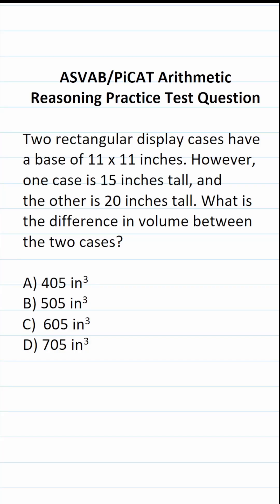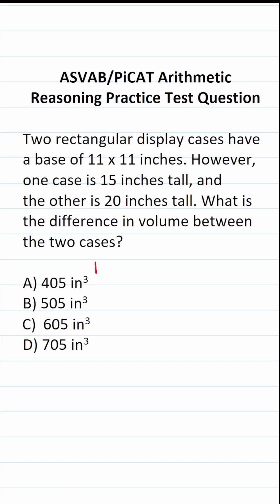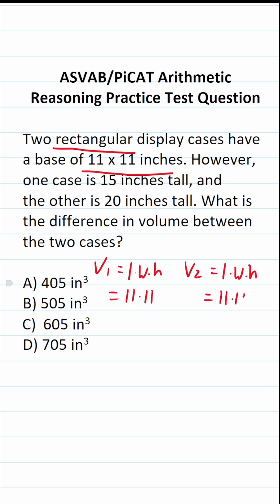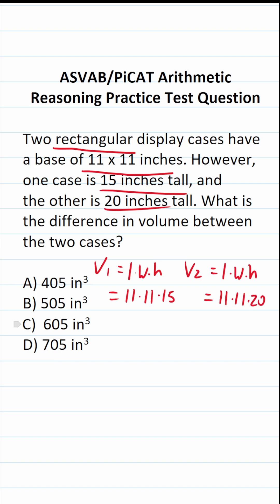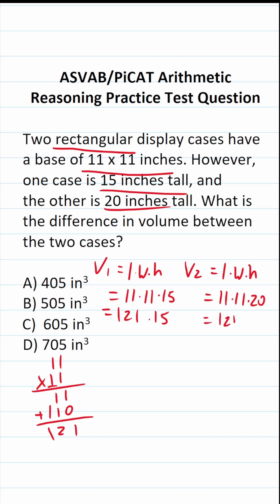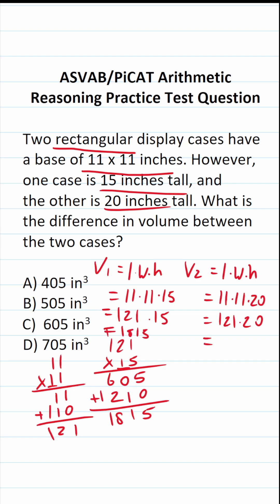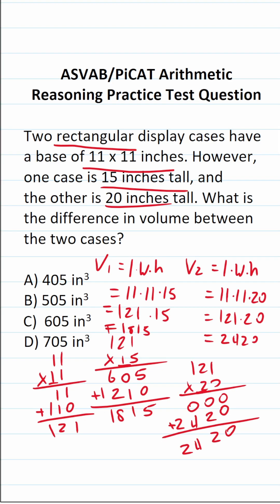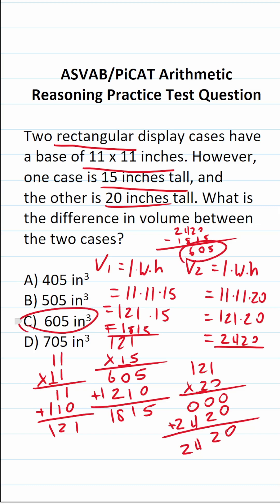ASVAB/PiCAT Arithmetic Reasoning Practice Test Q: Volume acetheasvab with grammarhero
​​​​​In this video, Grammar Hero works out a practice test question that requires you to quickly find the volume of a rectangular prism and compare it with the volume of another rectangular prism. This question should closely mirror what you should expect to see in the Arithmetic Reasoning (AR) subtest of the Armed Services Vocational Aptitude Battery (ASVAB) as well as the Pre-screening internet-delivered Computer Adaptive Test (PiCAT). ​​​​​grammarhero ​​ASVAB​​​​​